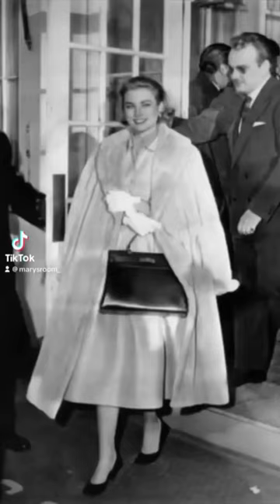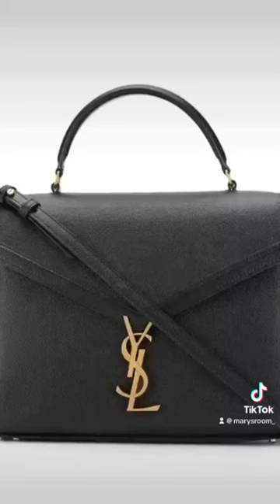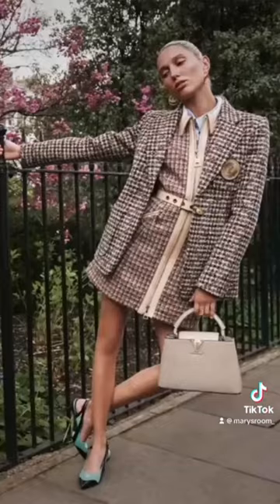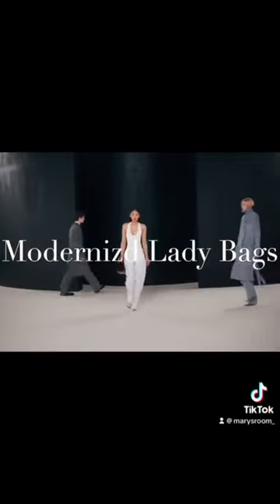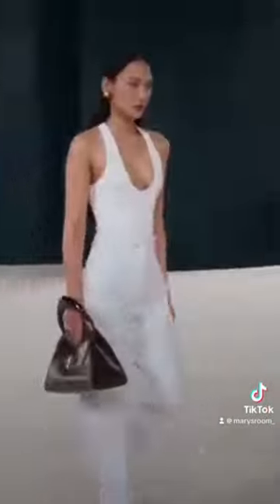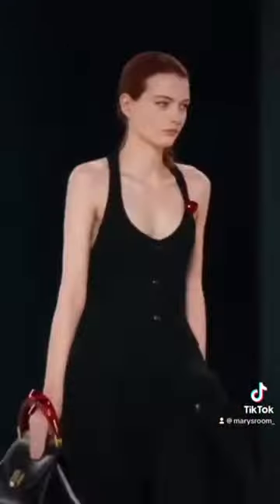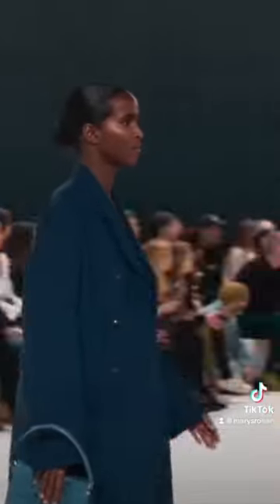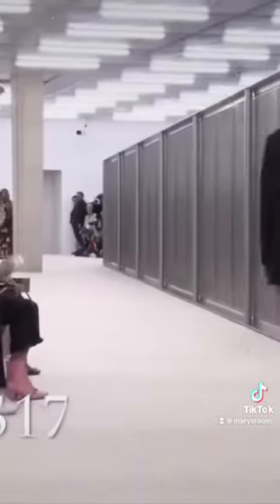Modernized Lady Bags